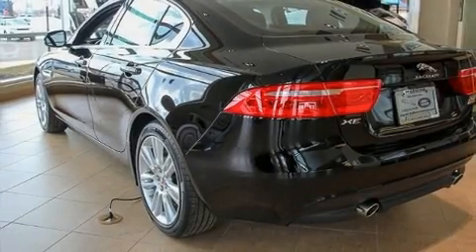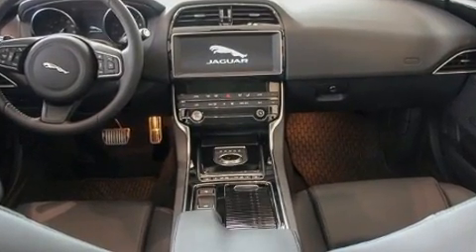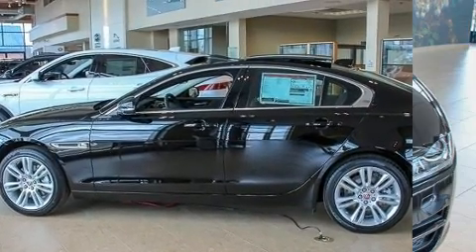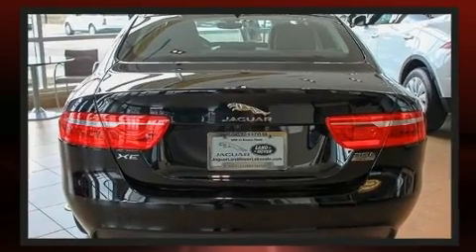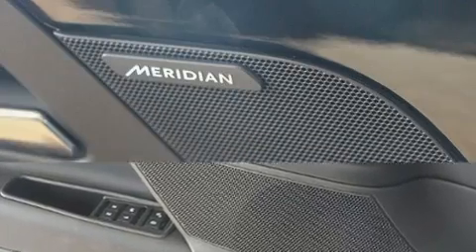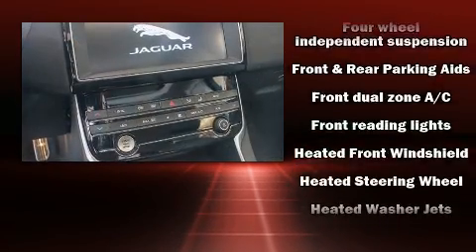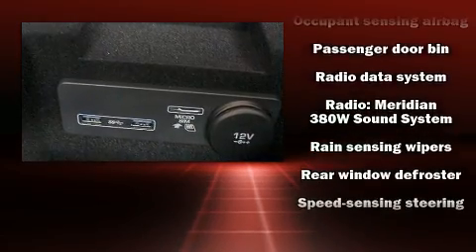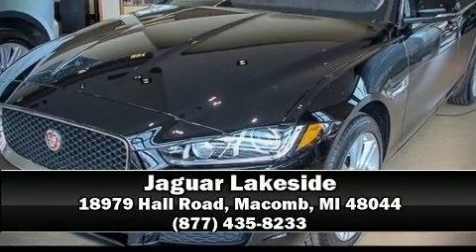2019 Jaguar XE 25t Premium in Macomb, MI 48044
Jaguar Lakeside
18979 Hall Road

You can expect a lot from the 2019 Jaguar XE. This 4 door, 5 passenger sedan will allow you to take command of the road with confidence! Smooth gearshifts are achieved thanks to the efficient 4 cylinder engine, and for added security, dynamic Stability Control supplements the drivetrain. Turbocharger technology provides forced air induction, enhancing performance while preserving fuel economy. Jaguar prioritized fit and finish as evidenced by: delay-off headlights, an automatic dimming rear-view mirror, power front seats, power moon roof, turn signal indicator mirrors, rain sensing wipers, and remote keyless entry. Audio features include an AM/FM radio, steering wheel mounted audio controls, and 11 speakers, providing excellent sound throughout the cabin. Jaguar also prioritized safety and security by including: dual front impact airbags with occupant sensing airbag, head curtain airbags, traction control, brake assist, a panic alarm, an emergency communication system, and 4 wheel disc brakes with ABS. Sophisticated all wheel drive assures superb handling in any weather condition. Our sales staff will help you find the vehicle that you've been searching for. We'd be happy to answer any questions that you may have. Come on in and take a test drive!